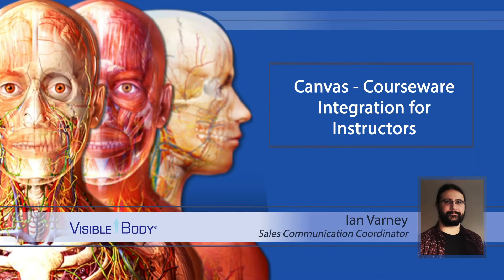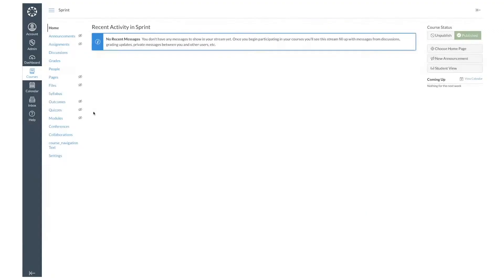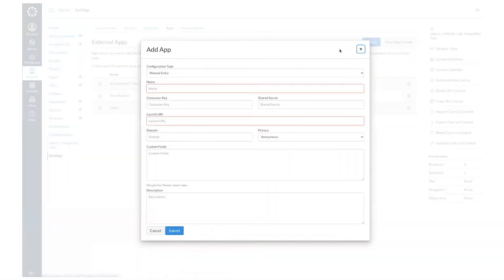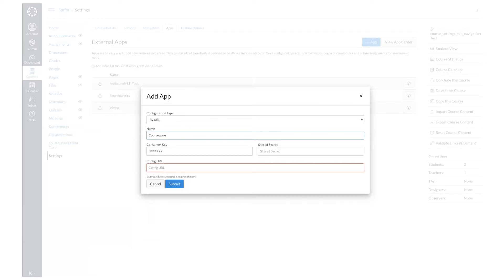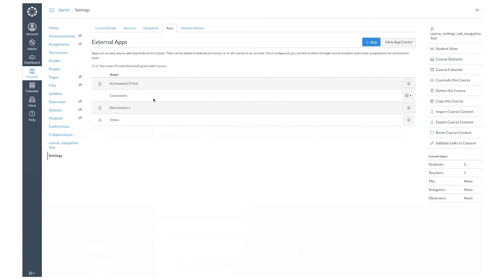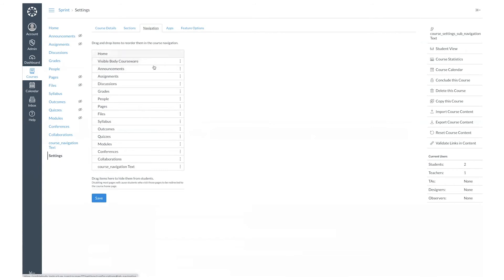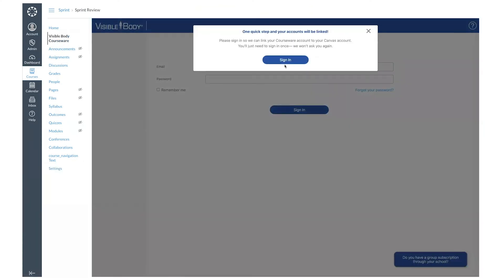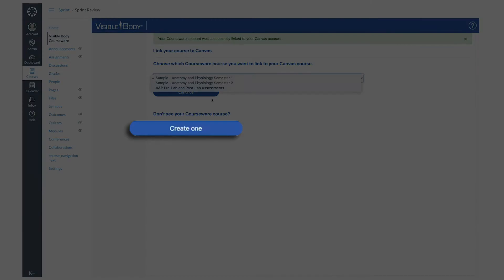Canvas Courseware Integration for Instructors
Courseware is a web-based teaching and learning platform loaded with Visible Body's award-winning content. This video will walk you through the steps of setting up the Courseware app within Canvas, as well as linking a Canvas course to a Courseware course.